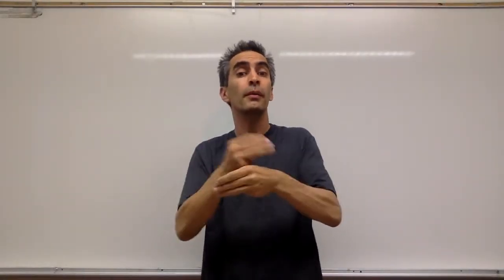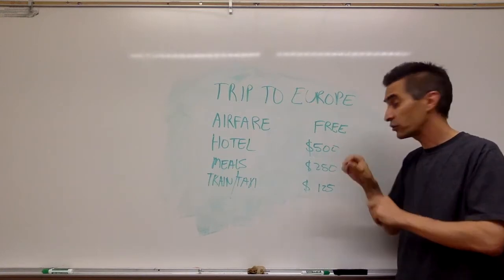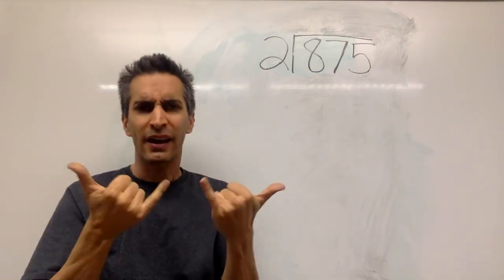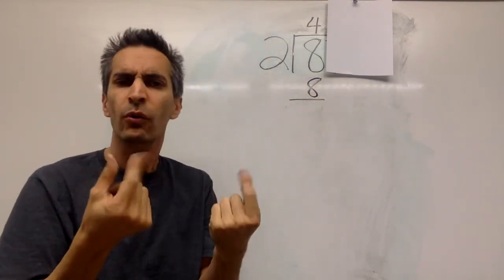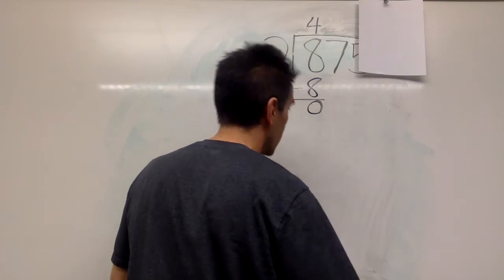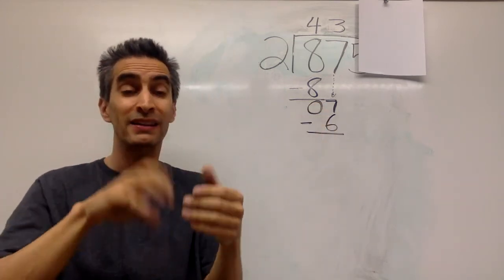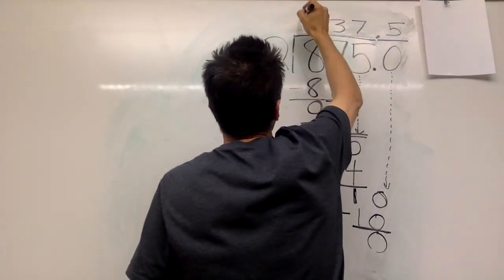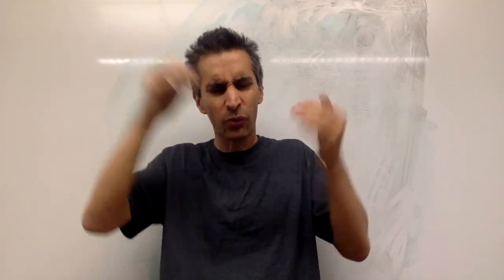Math in ASL: Solve a Long Division Problem Taught in American Sign Language (ASL)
Solve a long division problem taught in ASL, American Sign Language. This video is voiced and captioned in English. If you want to learn how to do long division in American Sign Language you can watch this. Dividing in math is easy when it's taught in your language, ASL!

Video Chapters:
0:00 - Long division is fun : )
0:30 - Long division story
2:12 - Long division example: 875 divided by 2.
8:28 - Thanks for watching and don't forget to subscribe to our channel : )